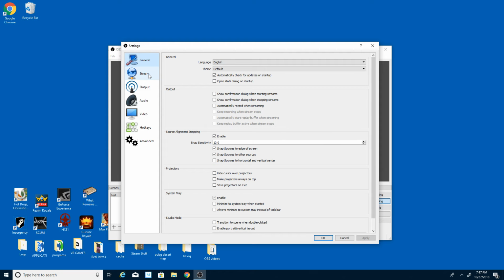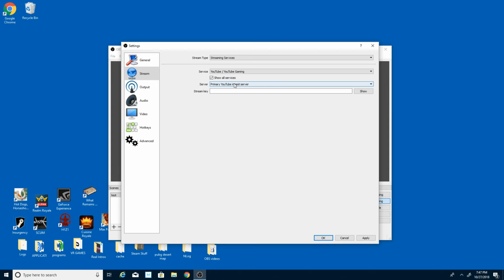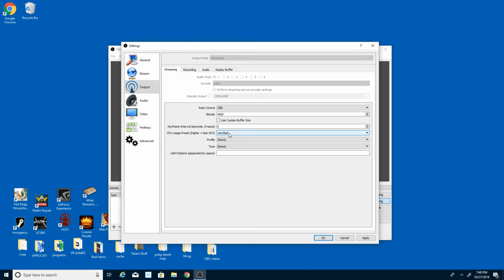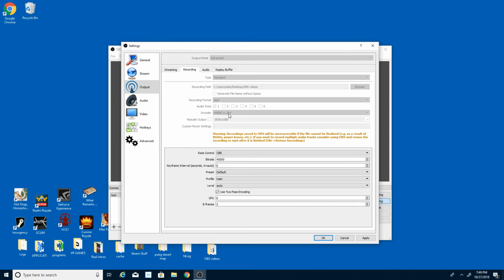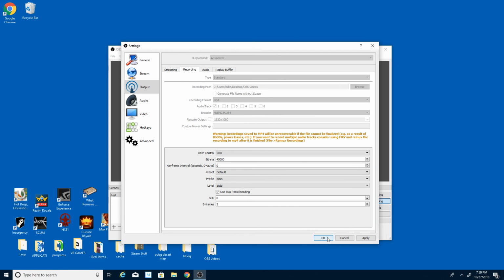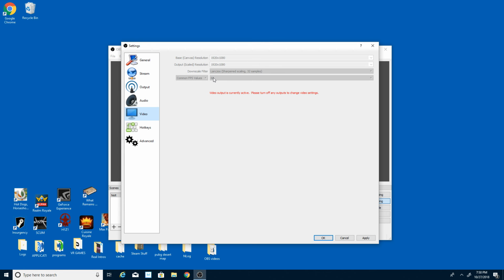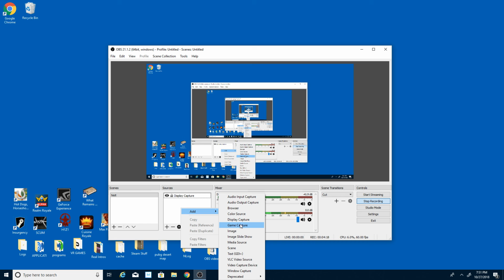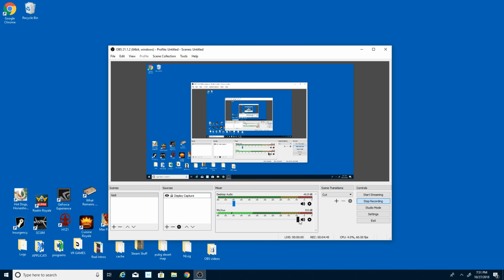How to record PC gameplays/desktop using OBS software For Beginners!